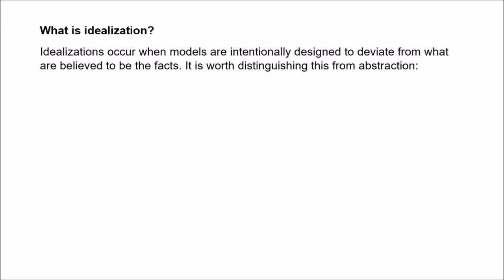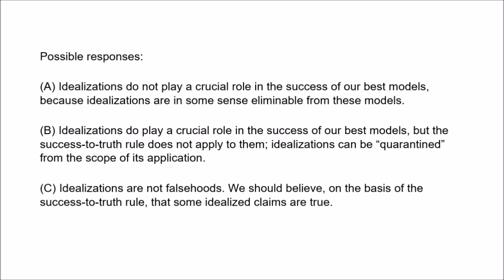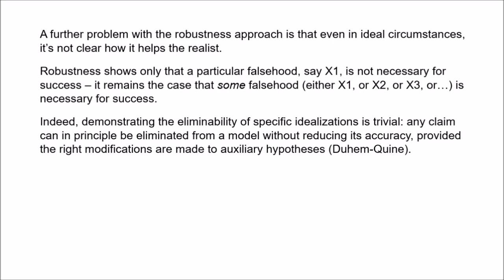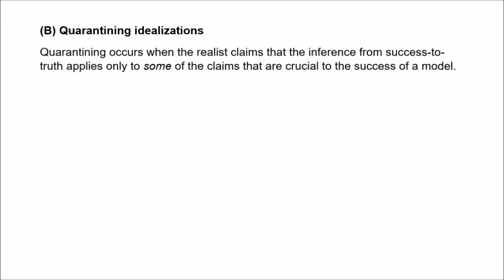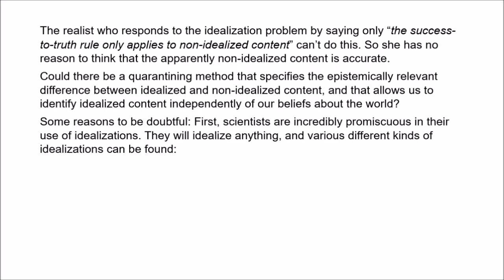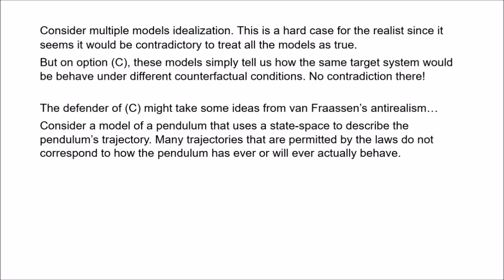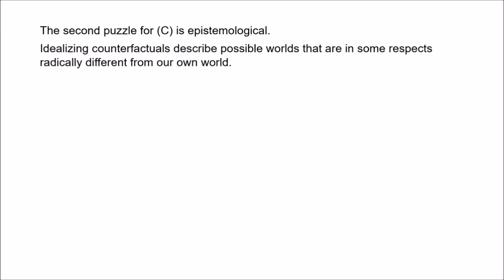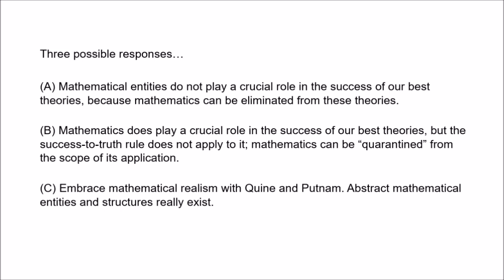Scientific Realism 11 - Idealization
A serious threat to scientific realism arises from the fact that almost all scientific models involve idealizations: ideal gases, point masses, infinite populations, etc. Science is successful partially because scientists routinely appeal to assumptions that they know to be false. This suggests that the realist inference from the success of a theory to its truth is illegitimate. This video presents the idealization problem for scientific realism, and then examines three ways realists might respond: (1) eliminating idealizations; (2) quarantining idealizations; and (3) realism about idealizations. We will see that all of these solutions raise difficulties of their own.